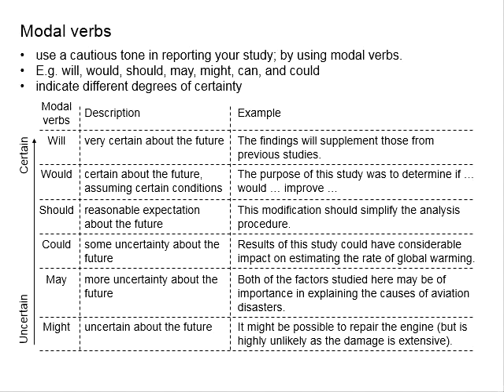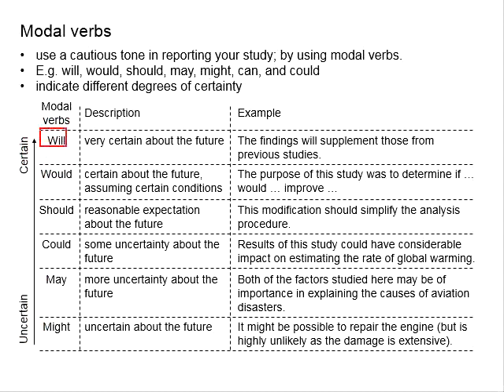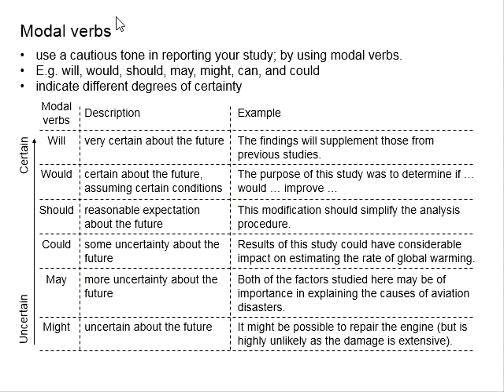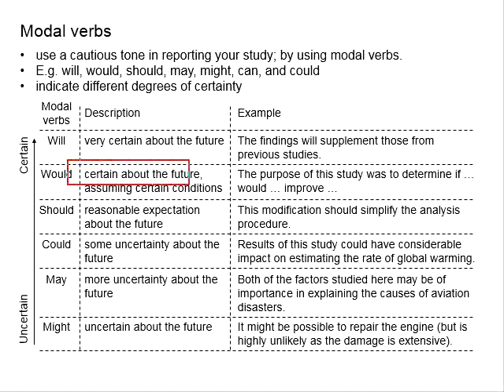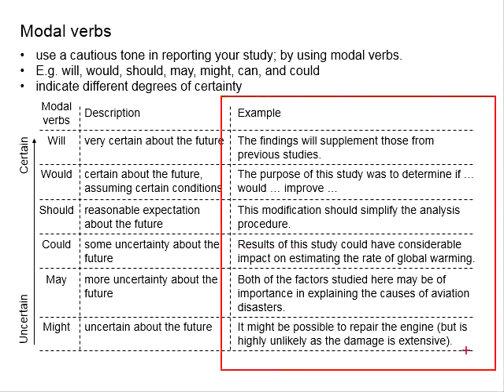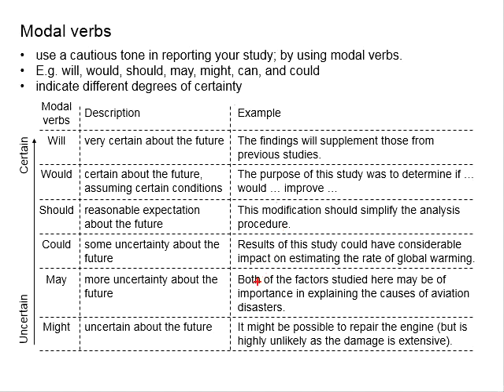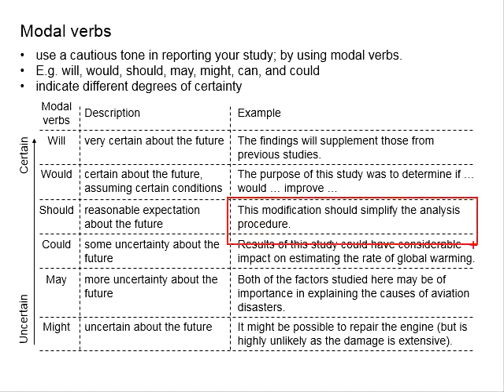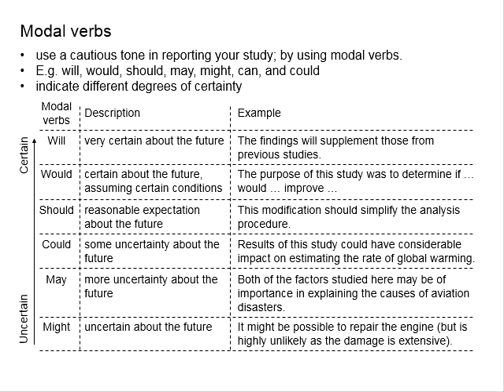4.50 Modal verbs